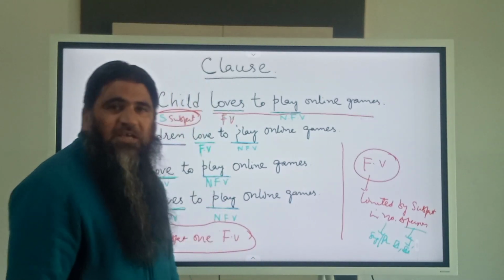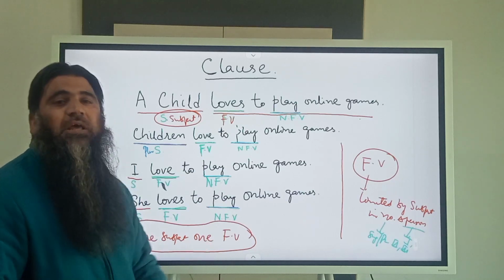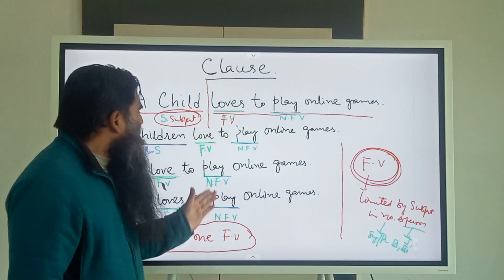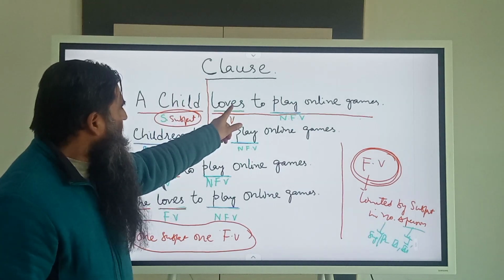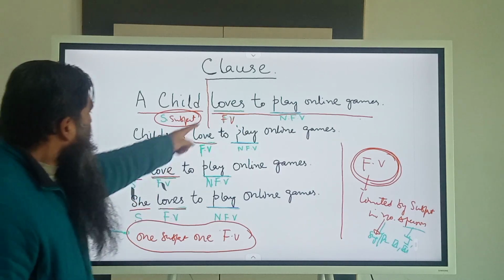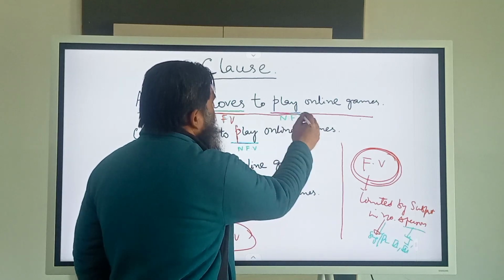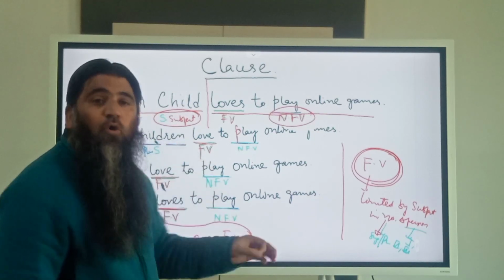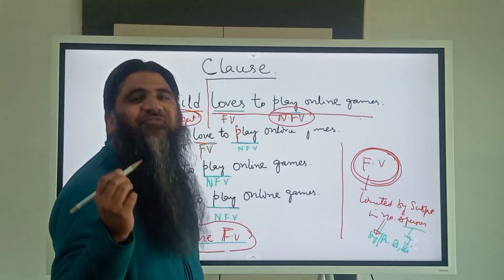Clause ; part 3